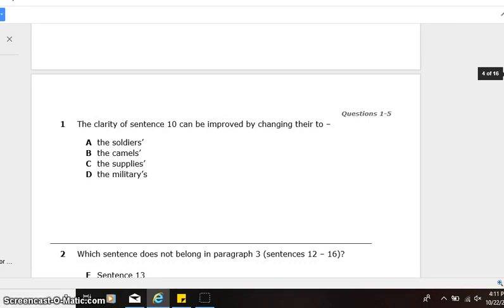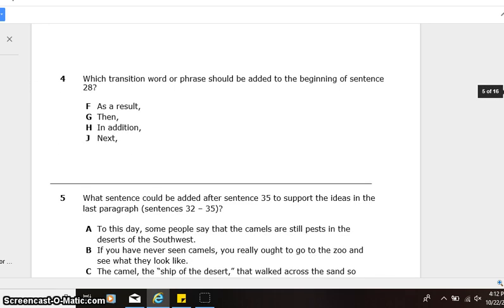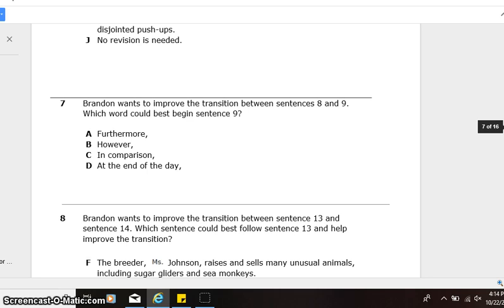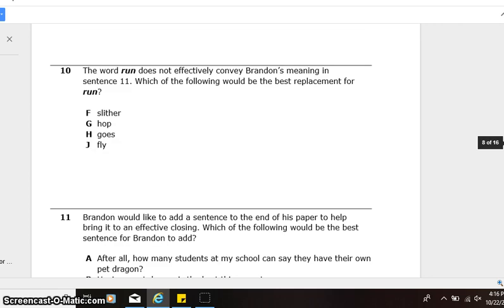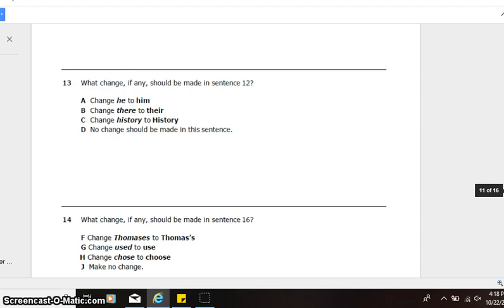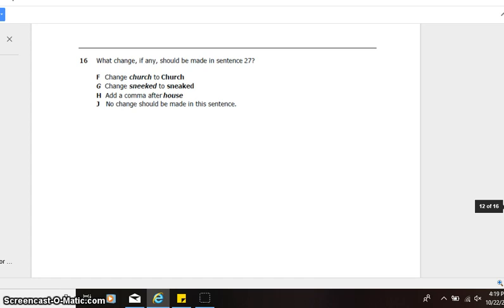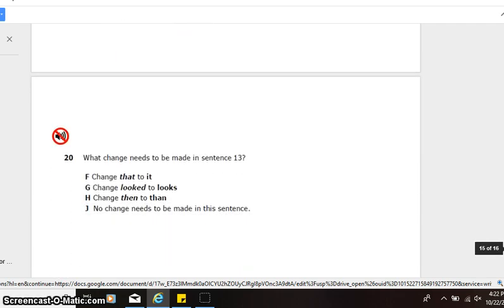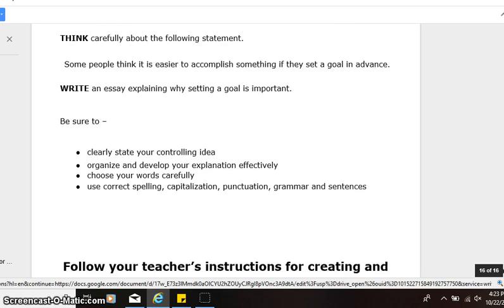October Writing Benchmark